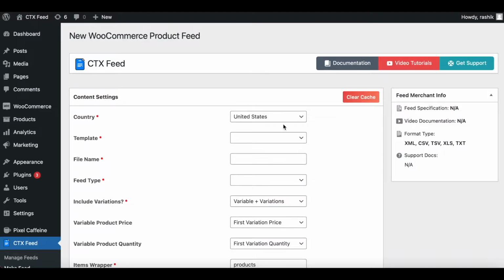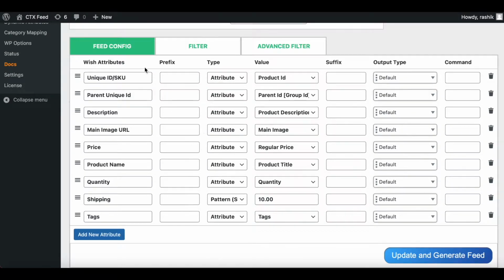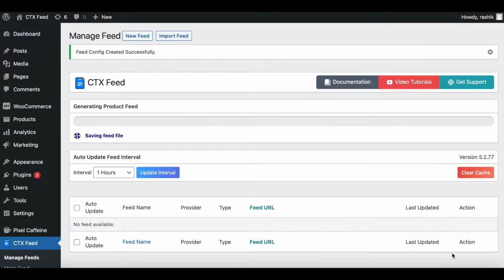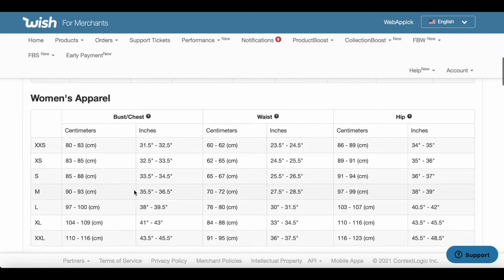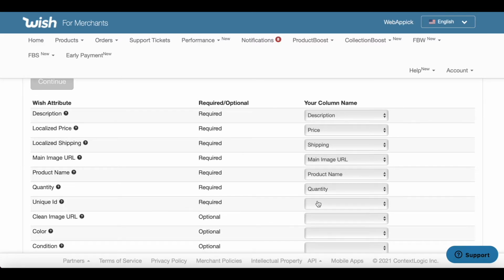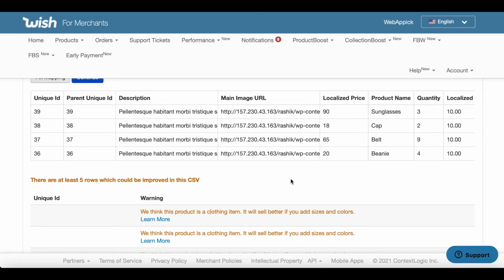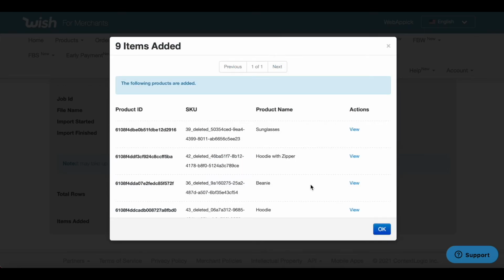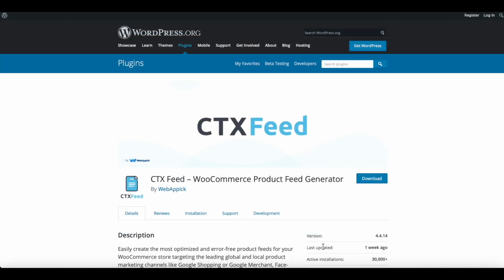How To Make Wish.com Product Feed for WooCommerce | CTX Feed | WooCommerce Product Feed - WebAppick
In this video, you will learn how to make Wish.com product feed for WooCommerce.

CTX Feed is one of the most used and popular product feed generator plugins for WooCommerce. With CTX Feed you can easily make wich.com product feed for woocommerce.

So, let’s watch the video to learn step by step how to make Wish.com product feed for WooCommerce.

Chapters:
0:00 Intro
0:14 Create a New Feed
0:36 Wish.com Attributes
2:01 Update and Generate Feed
2:19 Add a New Product